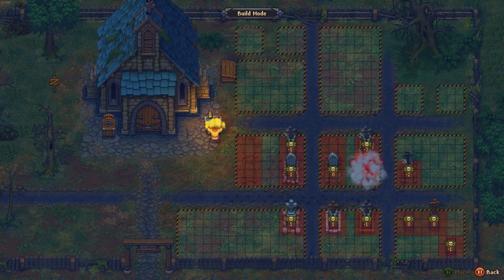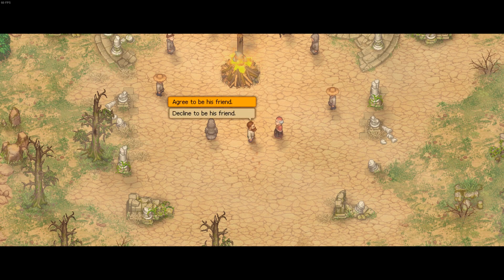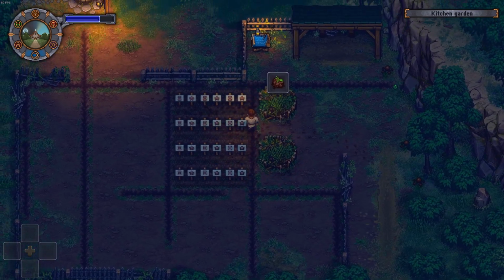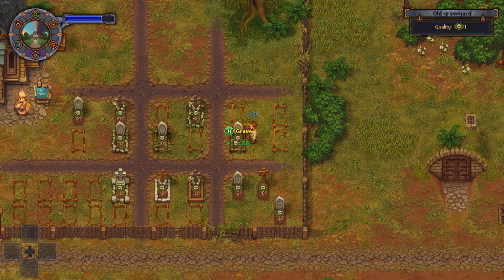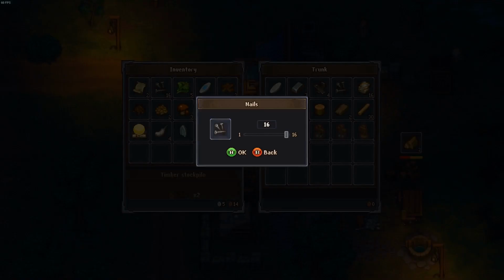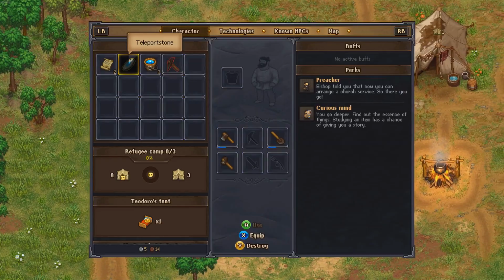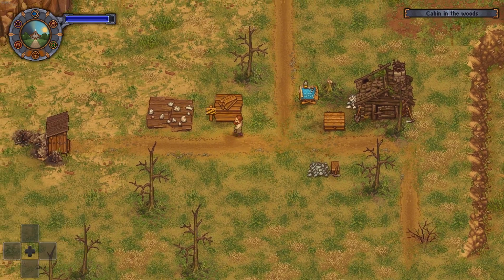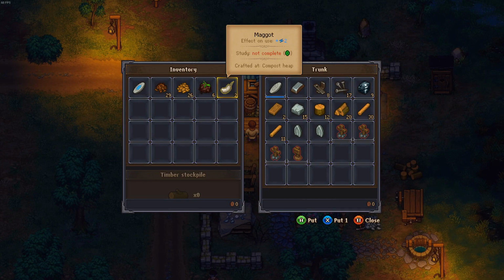Graveyard Keeper Part 2 - Hey, I'm a Cleric now to!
Upgrading the graveyard to the point where we get a promotion! how lovely!